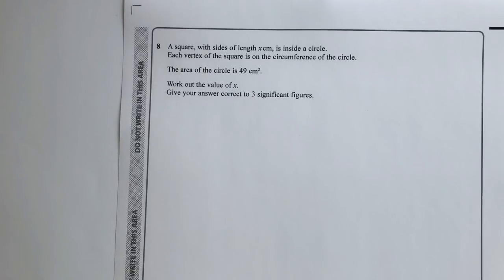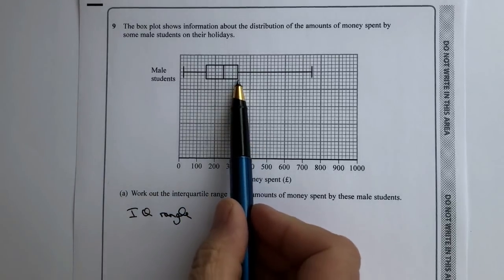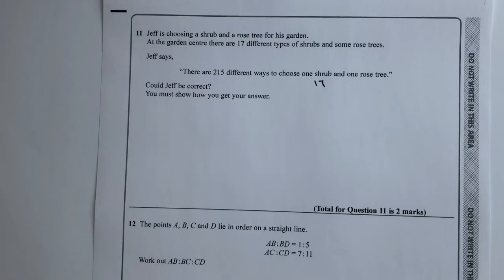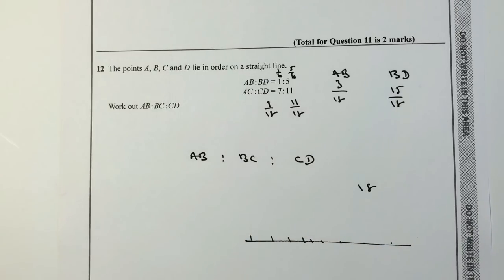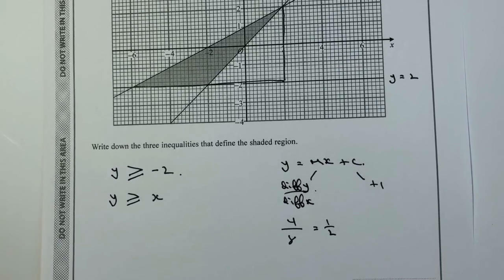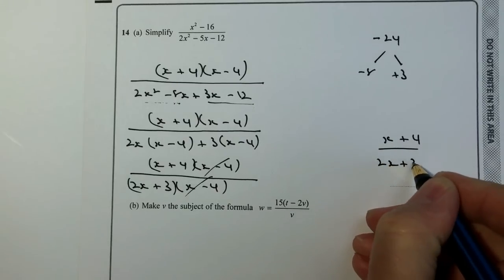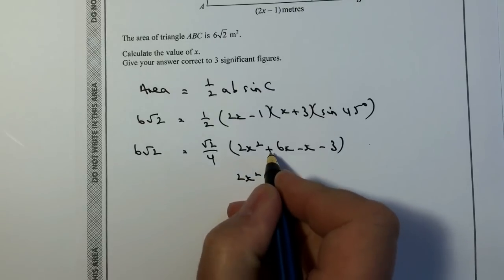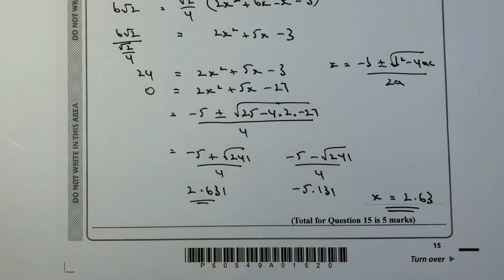Edexcel GCSE Maths Higher Paper 2017 - Paper 3 Questions 8 - 15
This video is all about the Edexcel GCSE Maths Higher Calculator Paper 3  2017    and forms part of the playlist by the same name. The whole idea is to download the paper, try the questions, and then compare your solutions. That should give you around an hour's worth of focussed revision on the following topics:

- pythagoras
- box plots
- compound interest
- counting strategies
- ratio
- inequalities on a graph
- algebra fractions